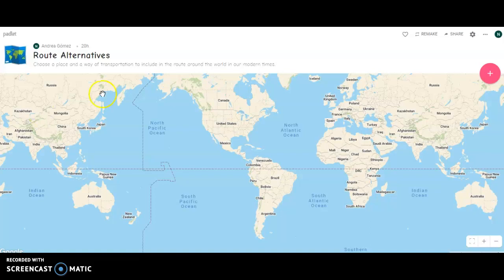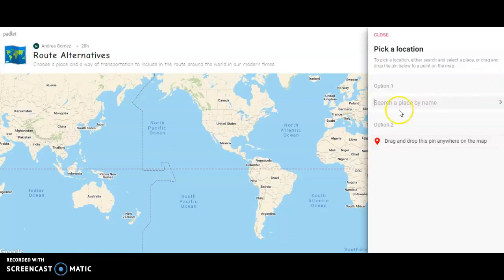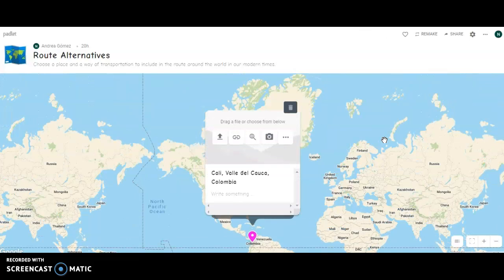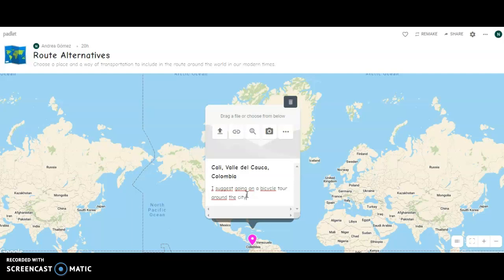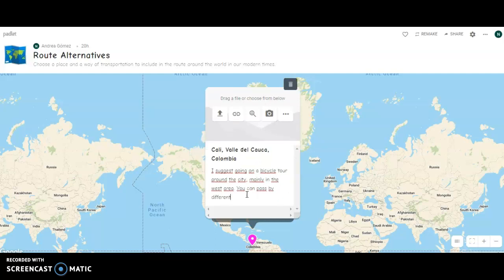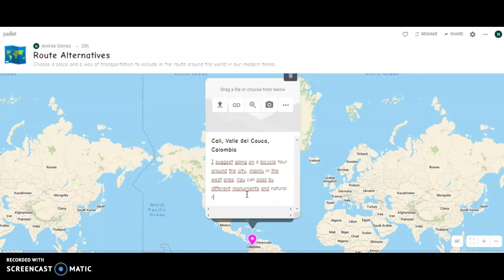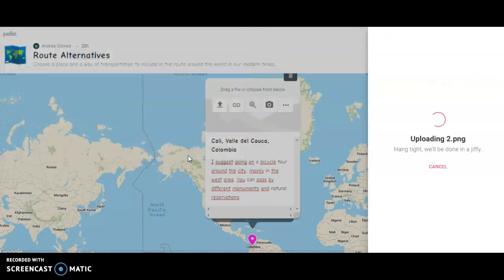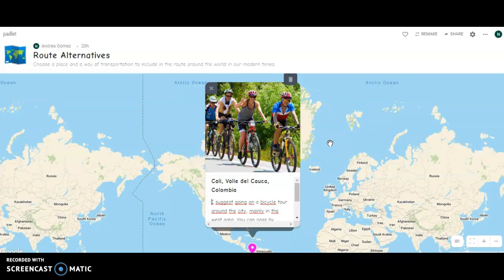How to use the Padlet about Route Alternatives